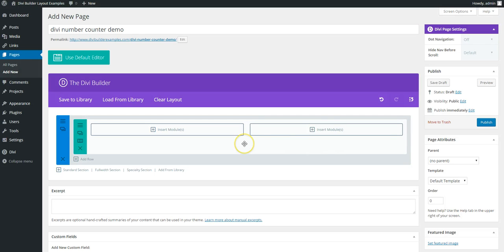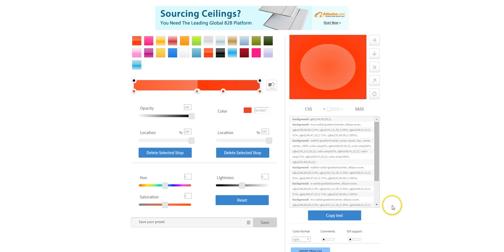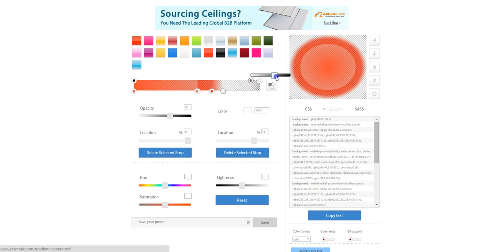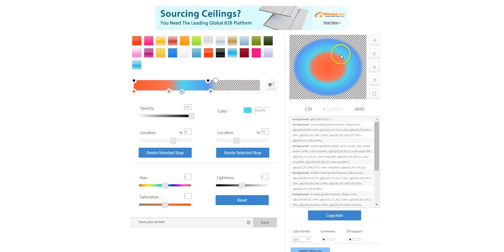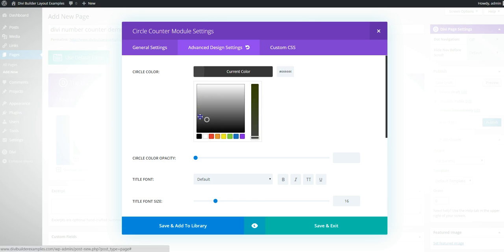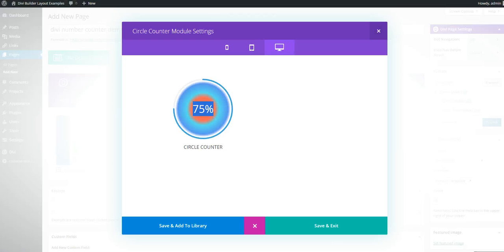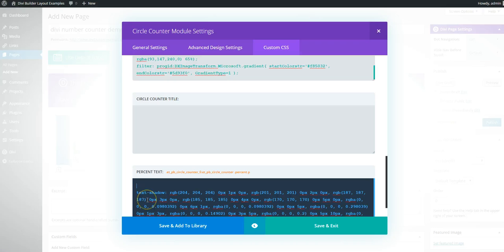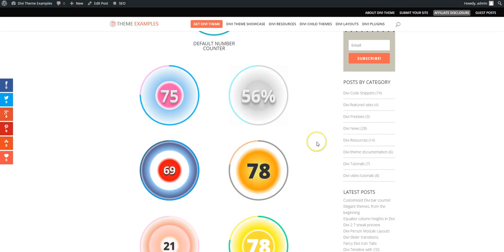How to customize the Divi circle counter module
// customize the Divi circle counter module with some custom css for a gradient background and text shadow.